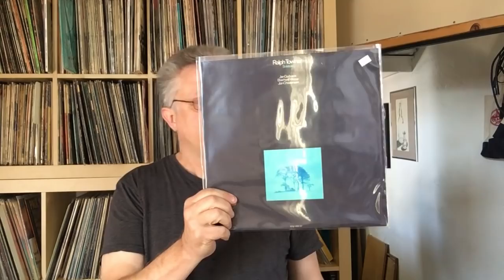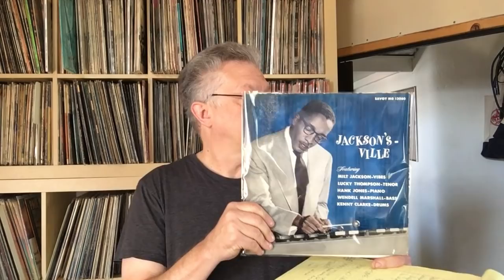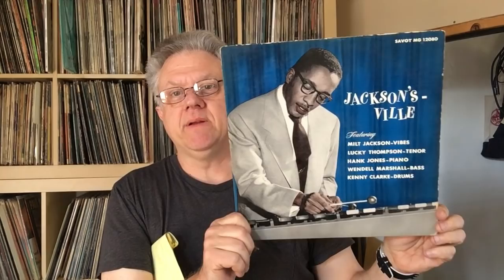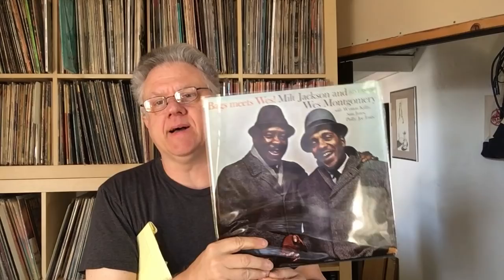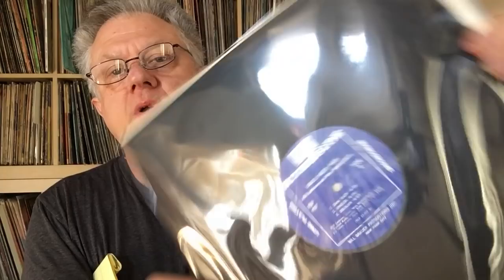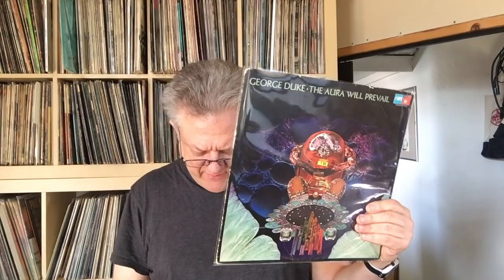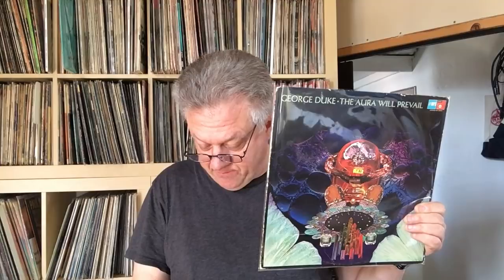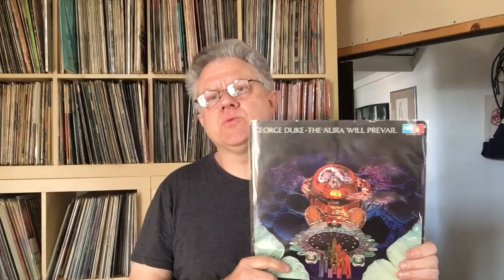5, not 25! Must Own Jazz LPs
5 not 25!! Five indispensable jazz records from my collection: Bags Meets Wes (Riverside), Ralph Towner's Solstice (ECM), Horace Parlan's US Three (Blue Note), Milt Jackson's Jackson-ville (Savoy), and George Duke's The Aura Will Prevail (MPS).